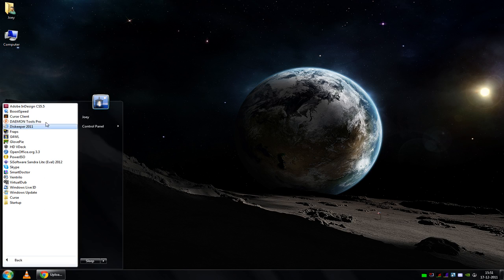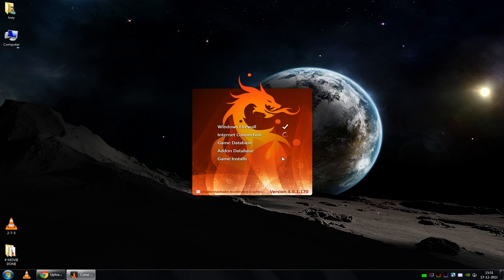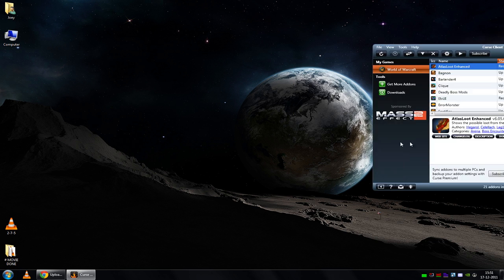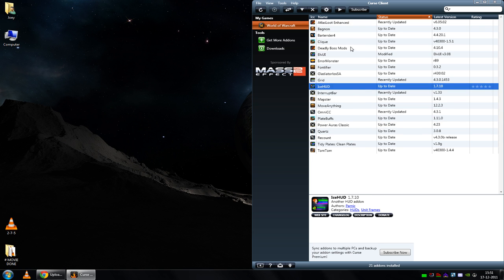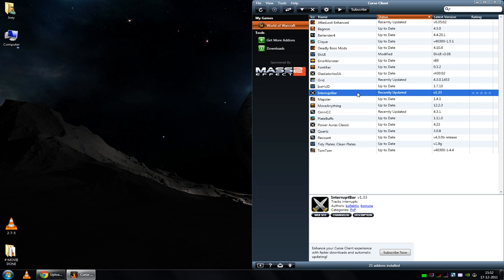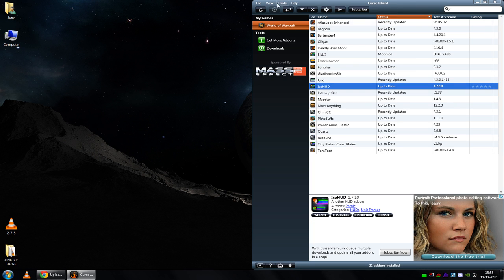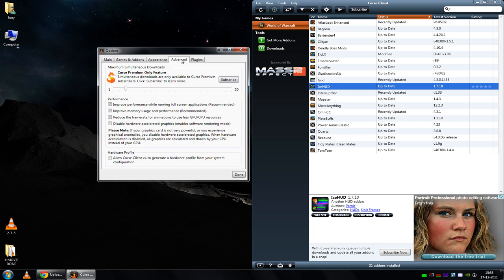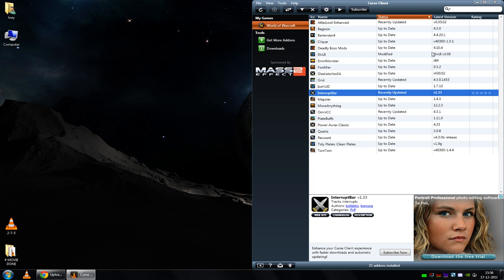World of Warcraft Addon Manager and why to use them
HOW TO - World of Warcraft - Use an AddOn manager and WHY - Curse Client.